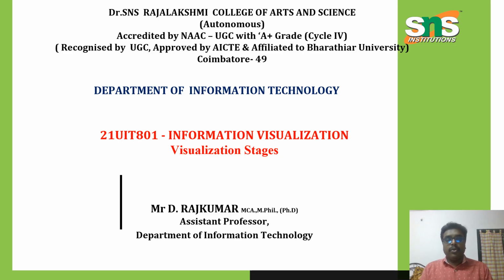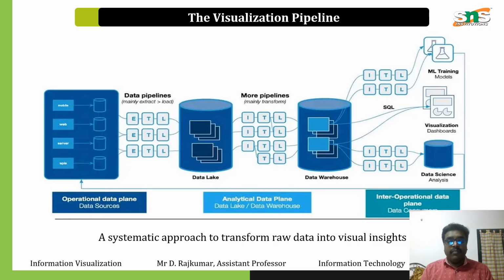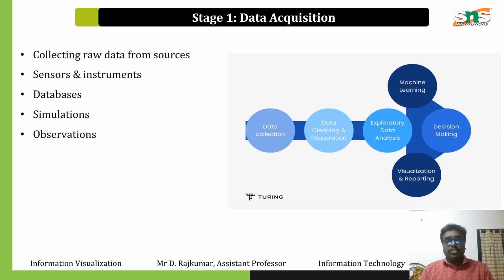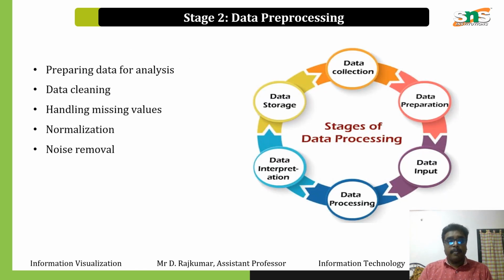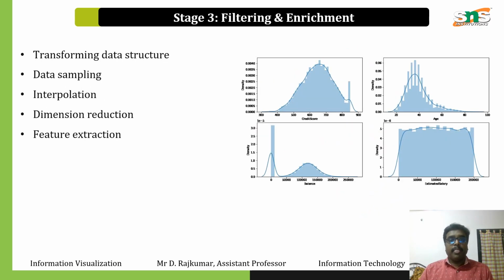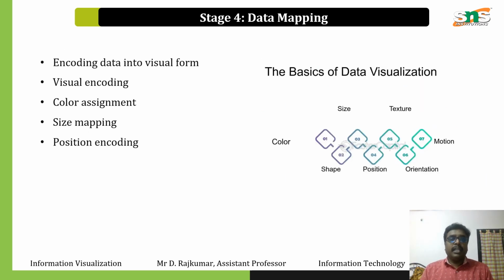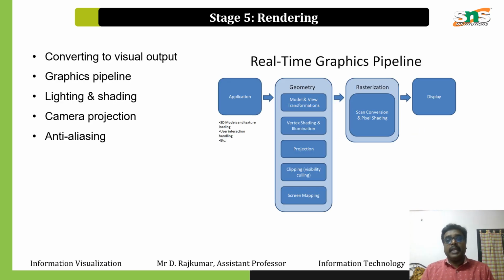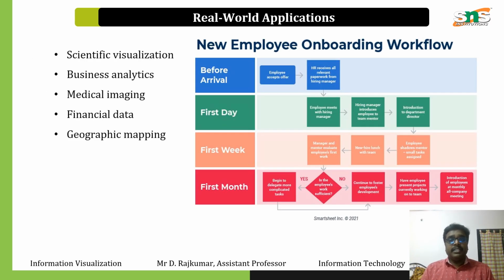Stages of Visualization | Information Visualization | SNS Institutions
Stages of Visualization

Visualization typically progresses through a sequence of stages that connect raw data with clear insight for a specific audience. These stages help ensure that what is shown is not only accurate but also meaningful and actionable.

1. Problem and audience
The process begins by clarifying the analytical or communication goal and identifying who will use the visualization. A clear purpose and understanding of users’ needs, context, and literacy levels guide all later design decisions and prevent unnecessary complexity.

2. Data acquisition and preparation
Next, relevant data is acquired from appropriate sources and then cleaned, filtered, and transformed into a usable form. This includes handling missing values, resolving inconsistencies, creating derived variables, and aggregating data so that it directly supports the intended questions.

3. Data exploration and story finding
Once prepared, the data is explored using basic plots and summary statistics to uncover patterns, trends, and anomalies. During this stage, designers begin to identify potential “stories” or key messages that the final visualization should highlight for the audience.

4. Visual design and encoding
With a story in mind, appropriate visual encodings and chart types are selected to match data types and tasks, such as comparison, trend detection, or part-to-whole relationships. Designers refine layout, color, labeling, and interaction to support pre-attentive perception and reduce cognitive load.

5. Implementation, validation, and refinement
Finally, the visualization is implemented in software, checked for correctness, and iteratively refined through user feedback. Evaluation focuses on whether viewers can interpret the display accurately, efficiently, and in line with the original purpose, leading to revisions until the visualization effectively supports decision-making